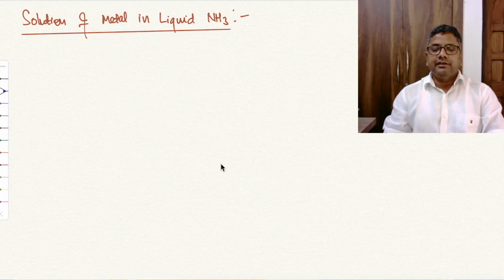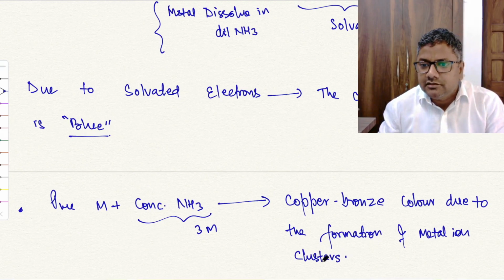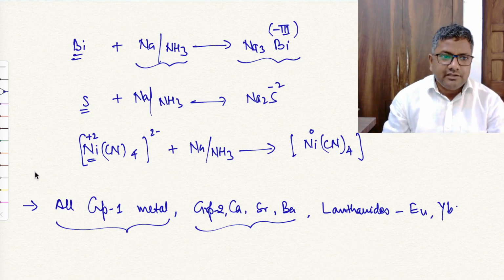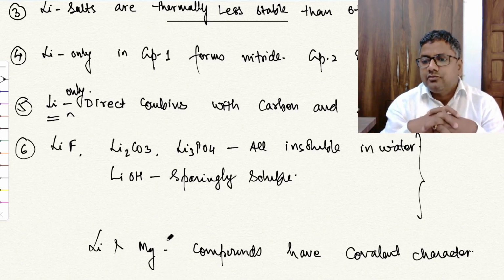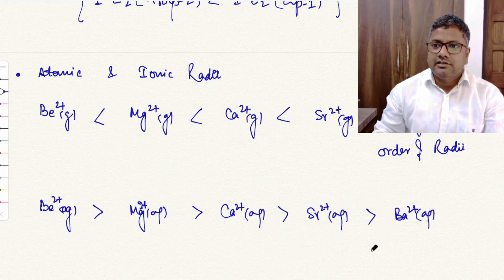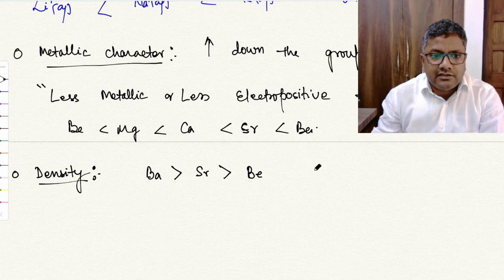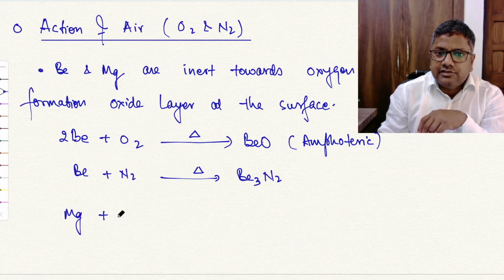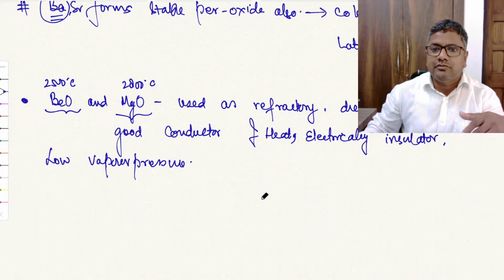S BLOCK L 4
IIT-JEE | NEET | BSC | JRF-NET |